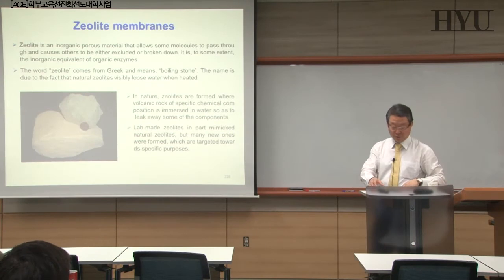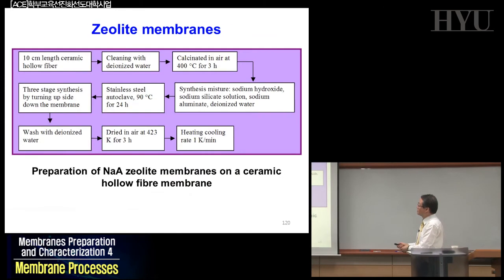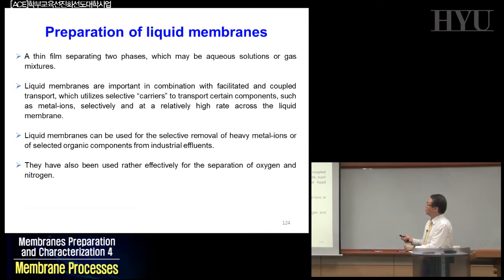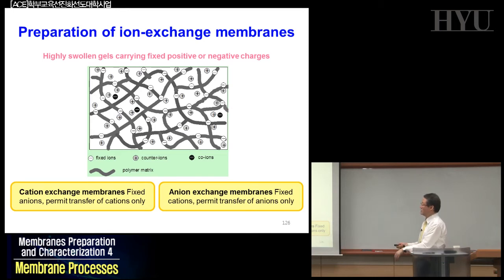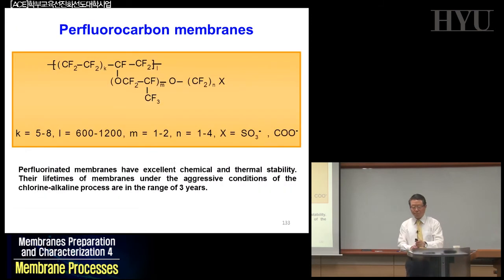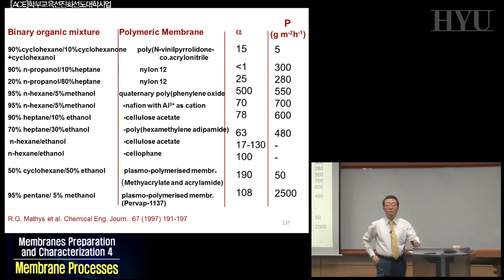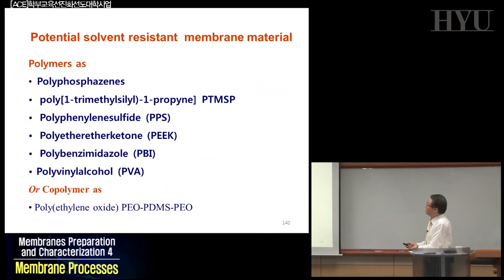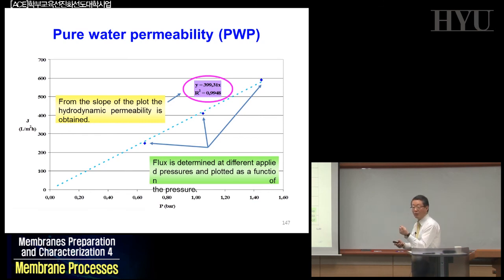20140507 분리막공정 17강 Membranes Preparation and Characterization 4